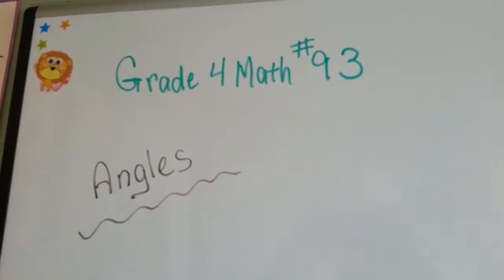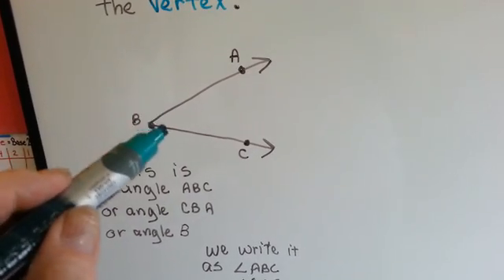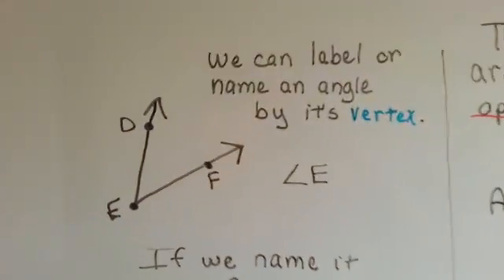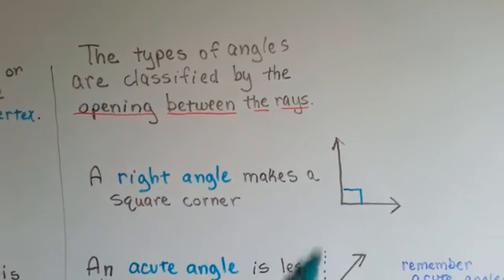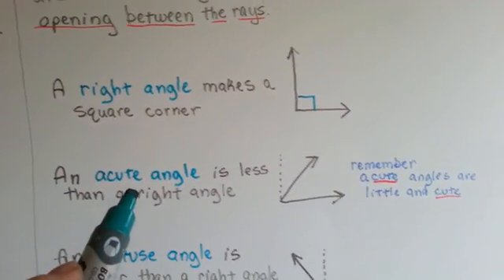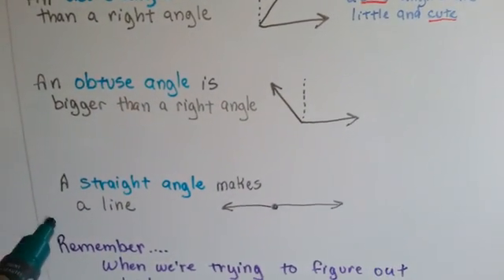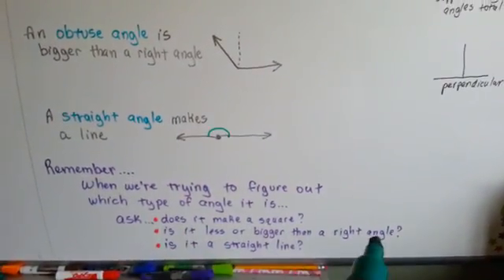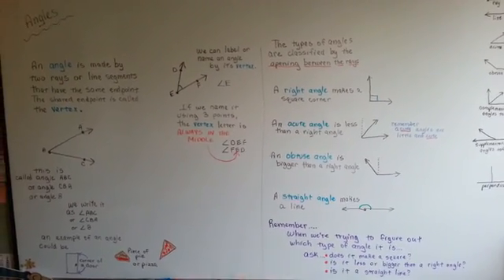Grade 4 Math 10.1b, Angles in Geometry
Naming, labeling angles and different types of angles. How to tell different angles apart. Right Angle, acute angle, obtuse angle, straight angle.  #93